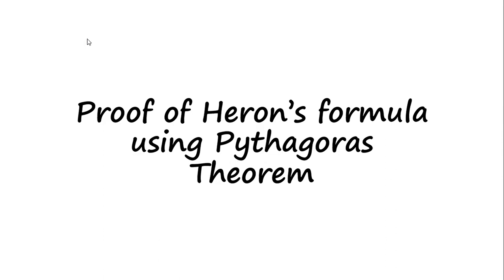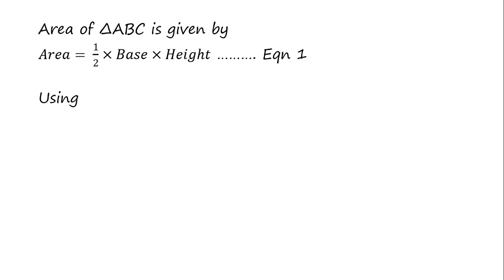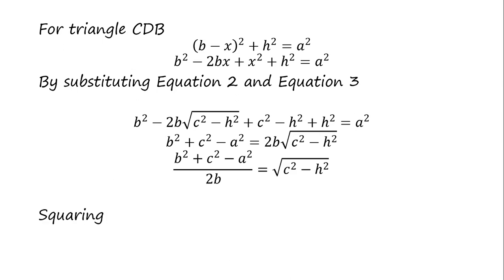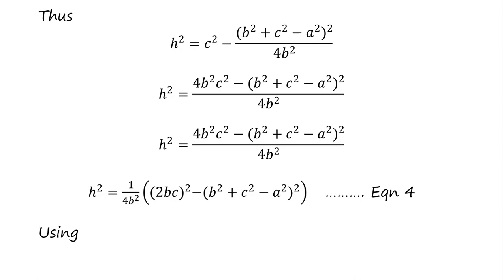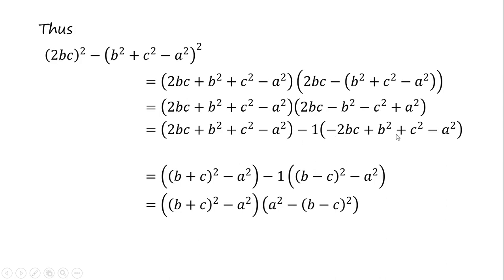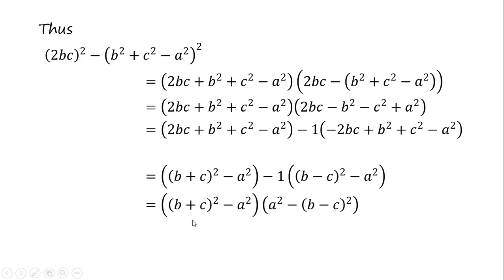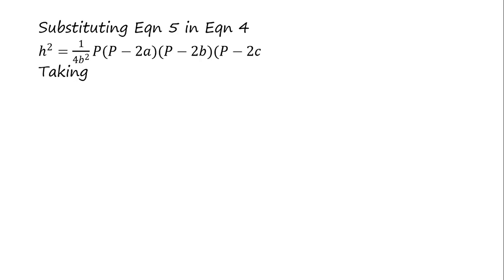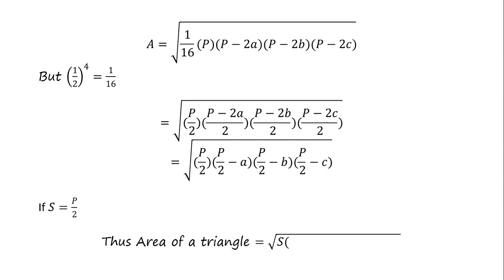HERON'S FORMULAR 2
Heron's formula is one of the most important concepts used to find the area of a triangle when all the sides are known. We look at it's derivation in this video.